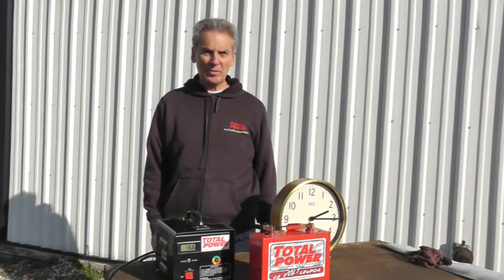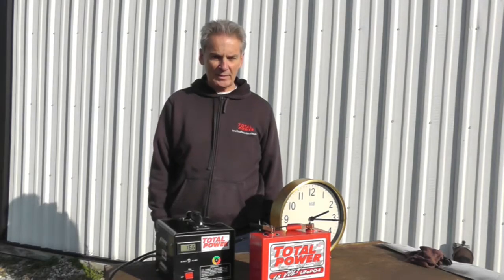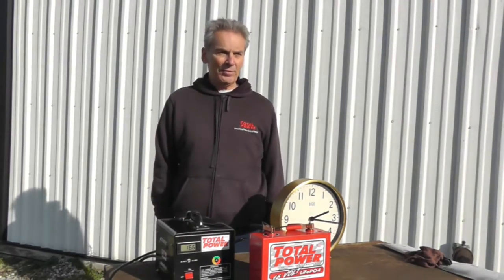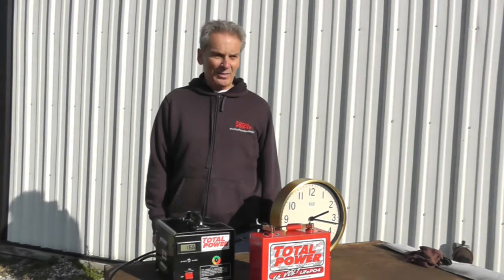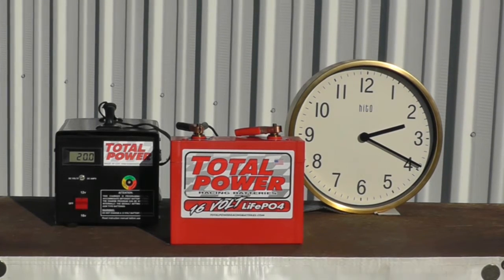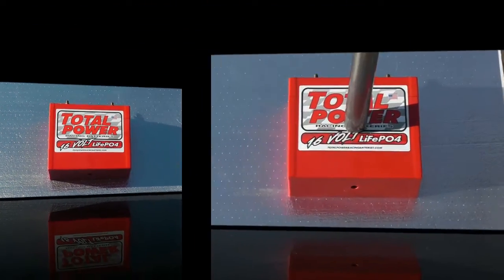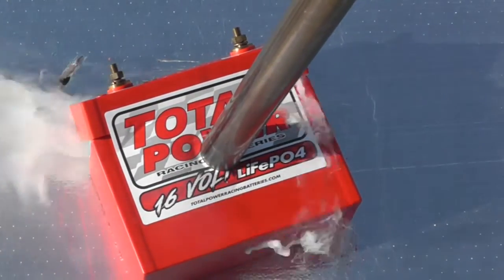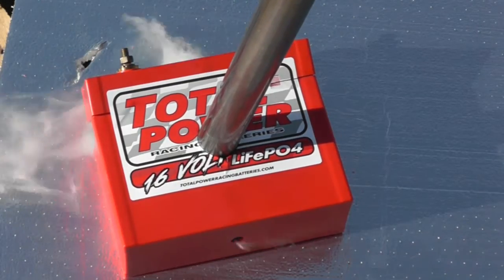Total Power 16 Volt Lithium Racing Battery Test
Video proof that by overcharging and puncturing the new Total Power light weight lithium racing battery it still wont blow up!